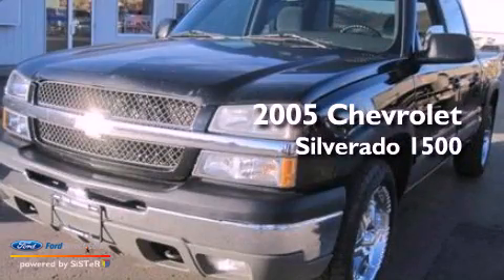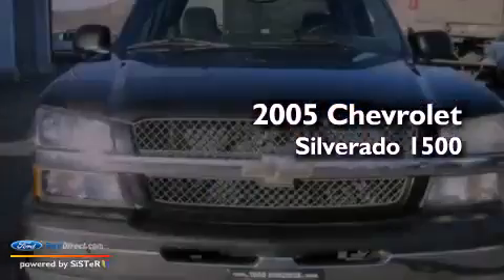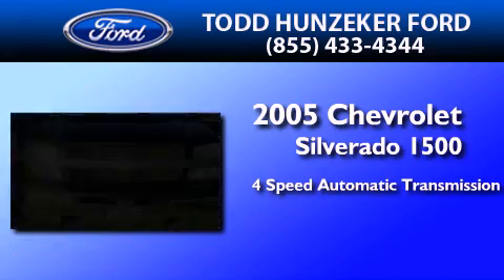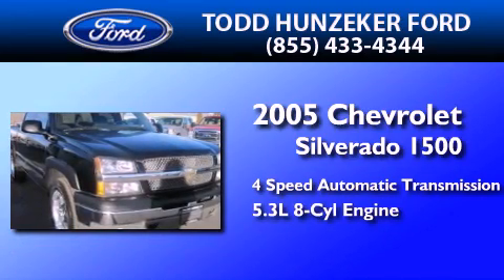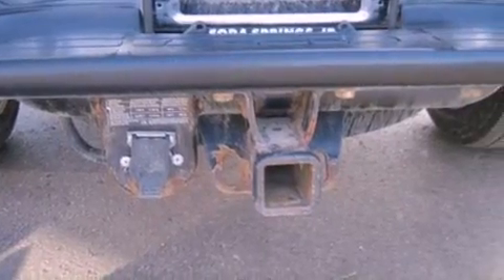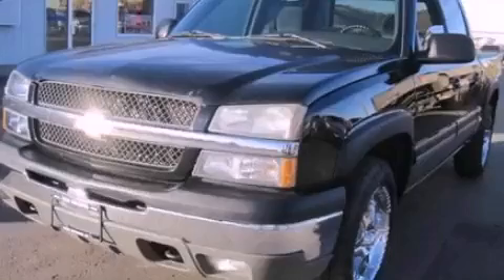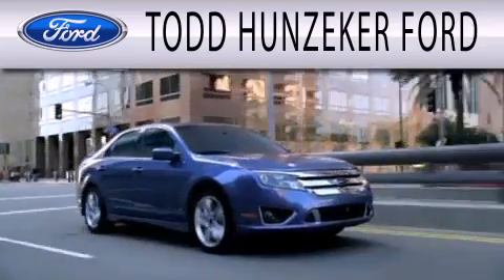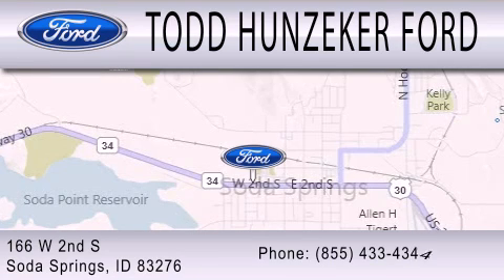2005 CHEVROLET SILVERADO 1500 Soda Springs ID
Year : 2005
 Make : CHEVROLET
 Model : SILVERADO 1500
 Engine : 5.3L V8 16V MPFI OHV
 Trans . : 4-SPEED AUTOMATIC
 Exterior : BLACK
 Miles : 89,971
 Interior : DARK CHARCOAL
 Stock : F12U656